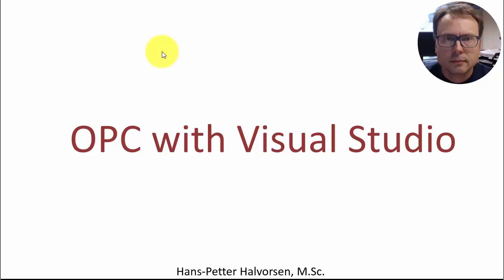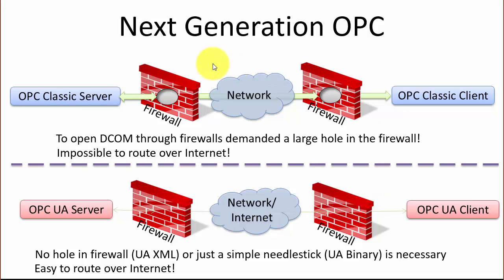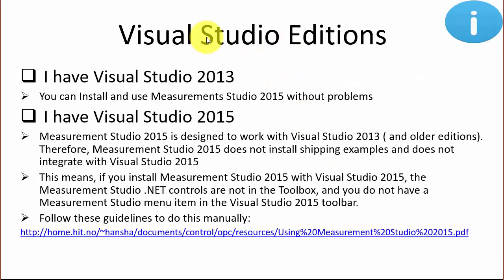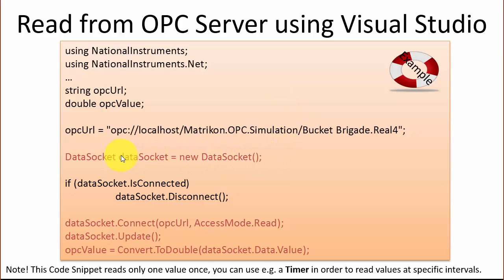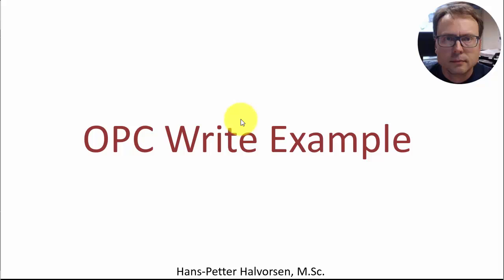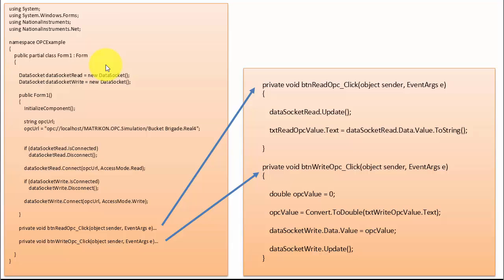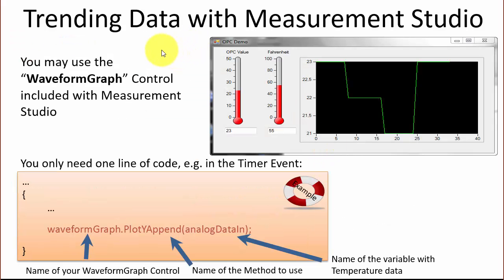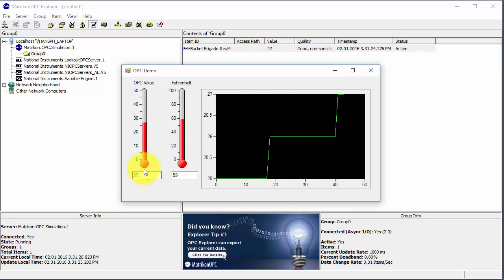OPC with Visual Studio and Measurement Studio 2015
This Video uses Measurement Studio 2015. Measurement Studio 2019 has been released, which uses another approach for OPC communication with the OPC Server.